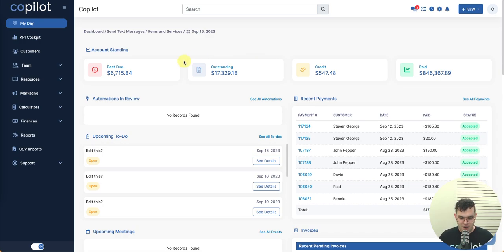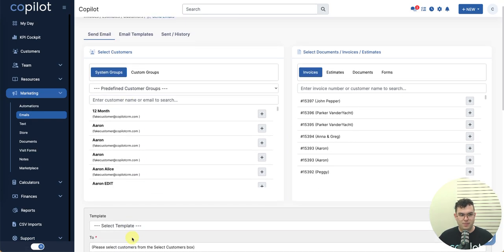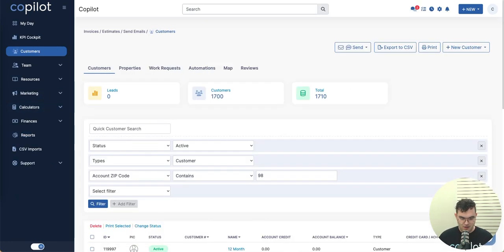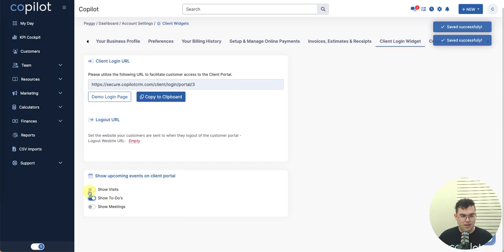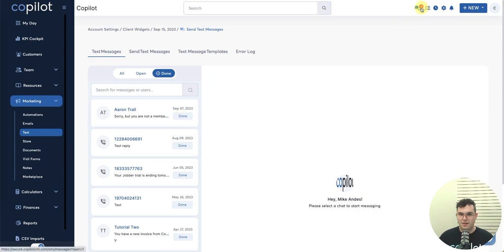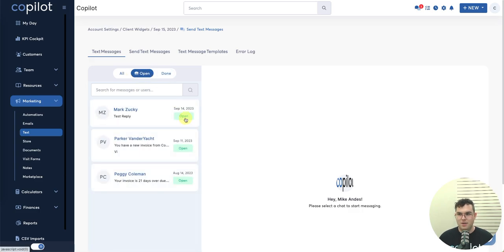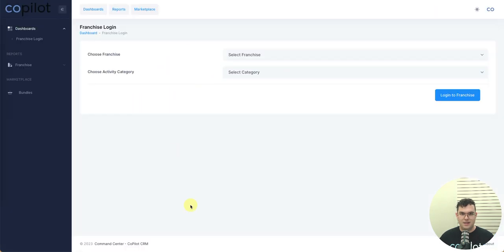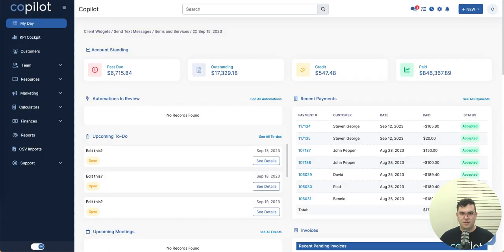Text Conversation Status and More Filters! - 747 Weekly Updates